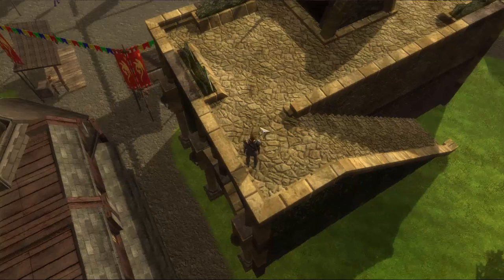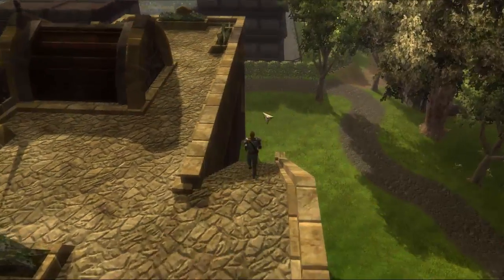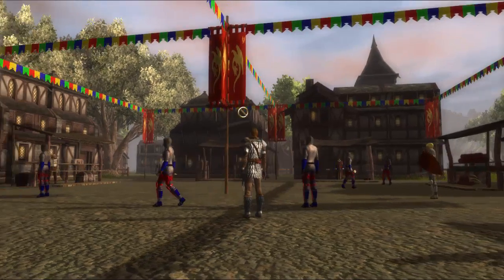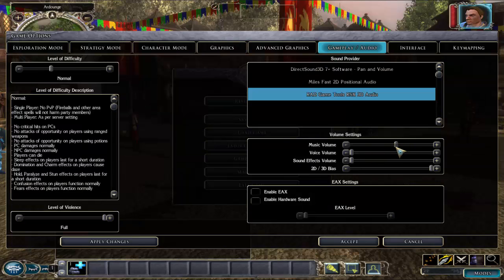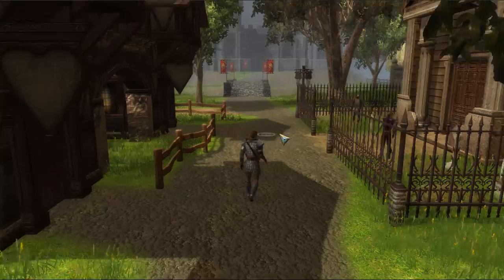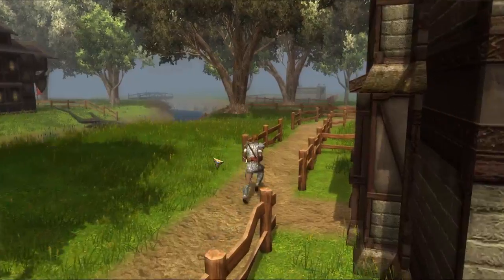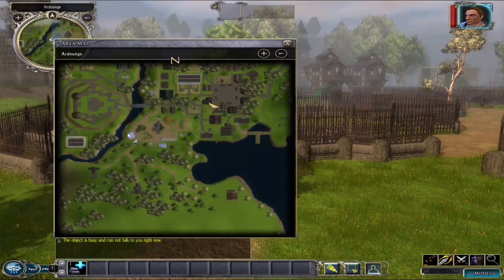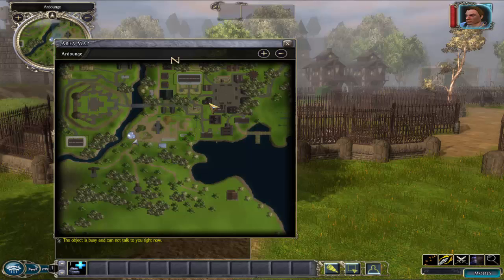Ardougne city tour!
Molior RS is a fan made version of the Poplular MMORPG, Runescape, using the Aurora Toolset. Our goal is to make Molior RS a fully playable MMO, allowing players to visit Gielinor. We profit nothing at all from this, purely entertainment based, creating a massive and content-rich world for you to enjoy.

Aaron and Colton have been working together on Molior RS since 2011/2013 respectively. It has been a perpetual work in progress, with extensive breaks in-between.

We became an officially approved Runescape community project in August of 2016, and we were invited to Jagex games studios to record a video about it. We have been given permission from Jagex which allows us to use Copyrighted works of Runescape.